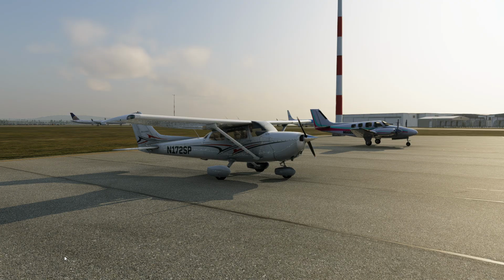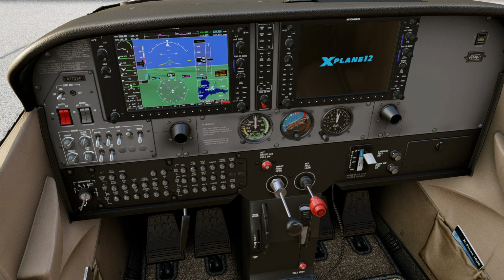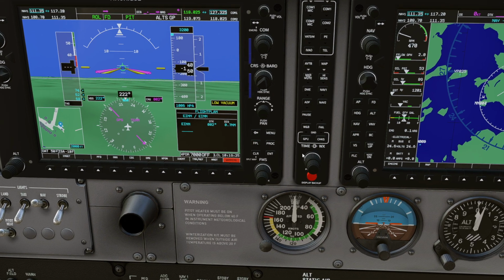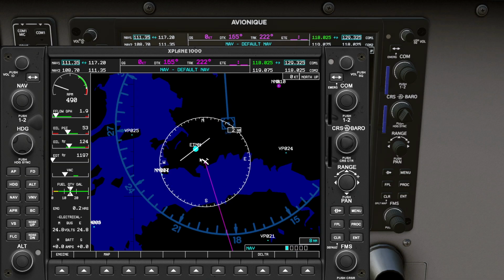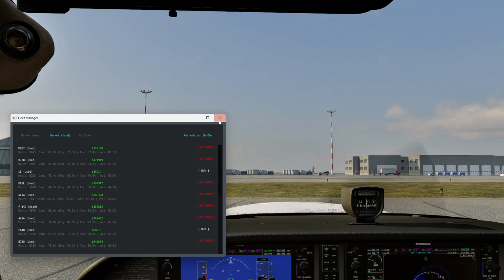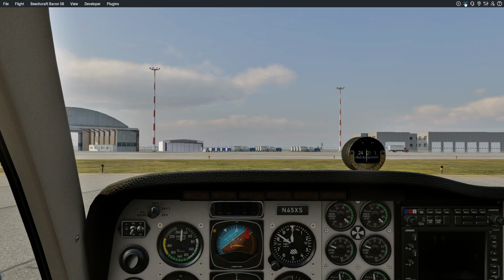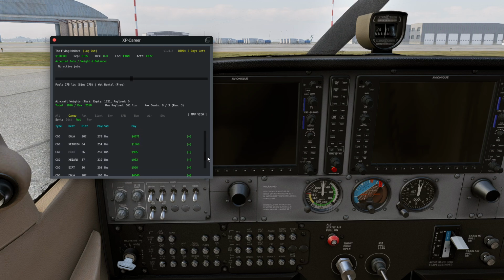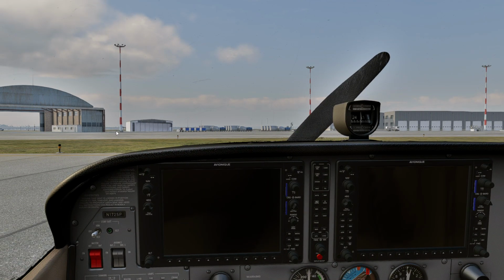C172 enhanced G1000 + XP-Career - X-Plane 12.4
XP-Career Plugin. Built for X-Plane.

XP-Career Website for free 7 Day Demo or full Purchase

Your Career, Your Skies
Transform X-Plane into a living, breathing aviation career simulator. Earn rank, manage fleets, and fly dynamic missions.

Buy Full Version
Try Free Demo

Now available on the Org Store!

Updated Regulary By Developer

XP‑Career brings a living, dynamic career mode directly into X‑Plane 12 — no external apps, no web dashboards, and no background services.

Everything happens in‑sim, with a clean, simple, UI that works seamlessly in both 2D and VR.

Whether you’re flying GA, regional, or heavy metal, XP‑Career gives every flight a purpose.

Key Features

Job System: Passenger flights, cargo runs, sightseeing tours, banner towing, and more.
Dynamic Economy: Earn money, pay expenses, and grow your aviation career.
Fleet Management: Buy, maintain, insure, and operate your aircraft.
Skill Progression: Build experience, unlock new type ratings and opportunities, and take on more complex missions.
VR‑Native UI: Fully compatible with X‑Plane’s modern window system — smooth, readable, and built for VR pilots.
Lightweight & Fast: Pure C++ plugin with no external dependencies or encrypted modules.

X-Plane 12.2 or newer